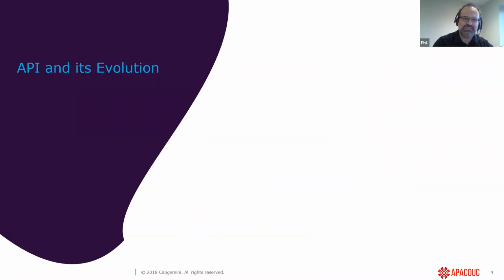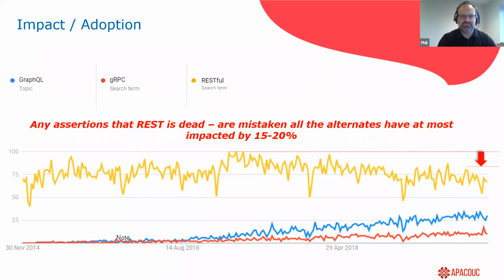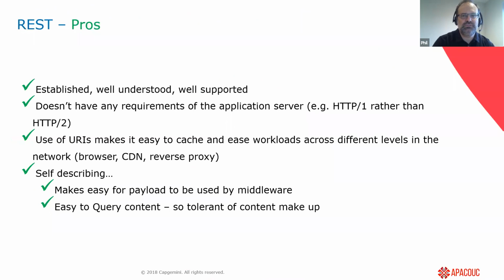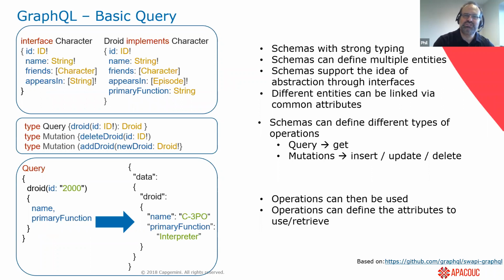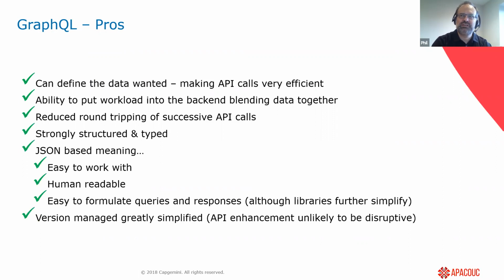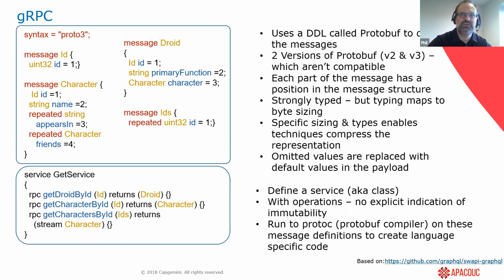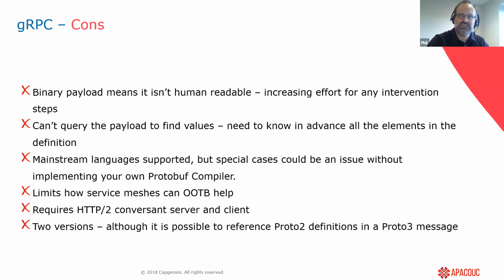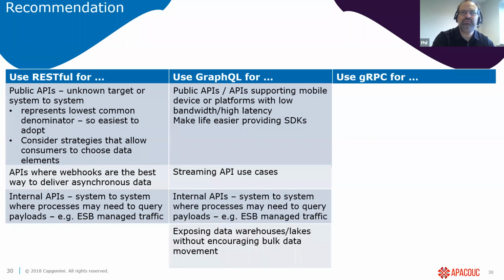REST, gRPC, GraphQL what API tech should I be using? by Phil Wilkins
The concept of the modern API is well established and everyone has a handle on the basics of REST and probably also heard about GraphQL, gRPC and other such techniques and frameworks.  So how do I decide what to use and why? In this session we’ll explore the sort of factors you’ll likely need to consider, and why we should consider them, then we’ll explore how the different technologies address the considerations with appropriate illustrations. The audience should be able to take away the means to make informed decisions and understand that is not a one size fits all.